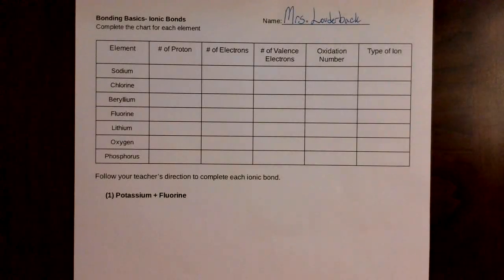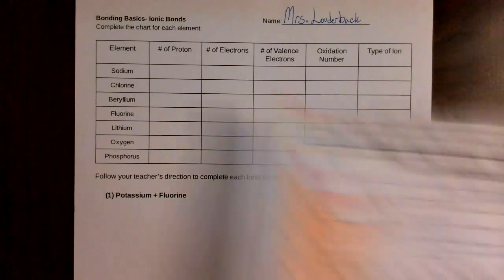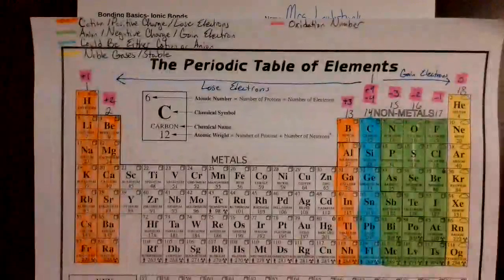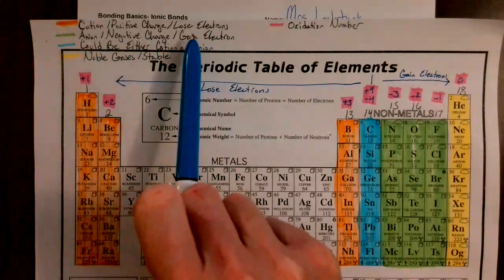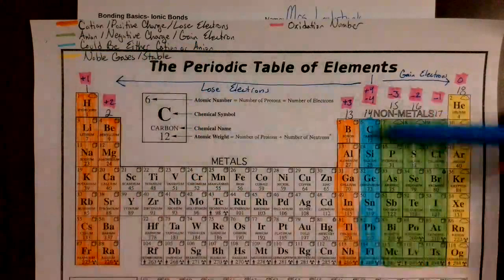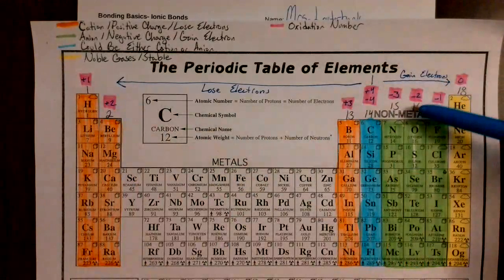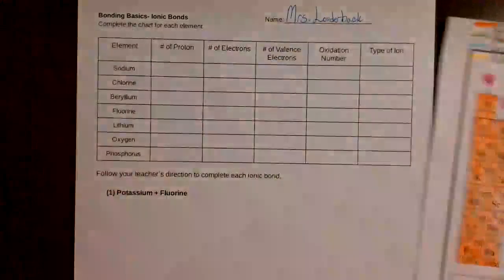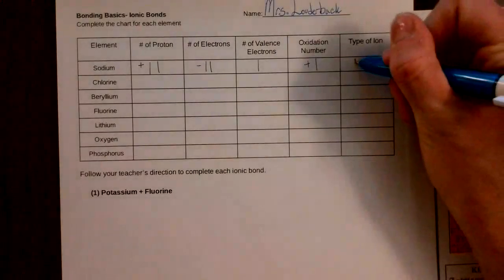Ionic Bonding Bohr Part 1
Part 1 of Ionic Bonding Bohr Model is learning to review reading a periodic table to understand protons, electrons, valence electrons, oxidation numbers.